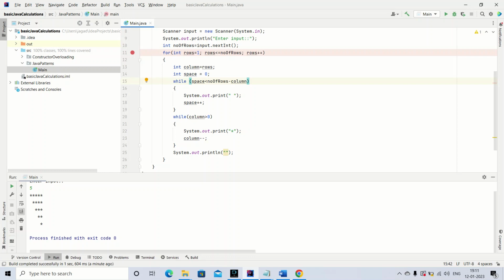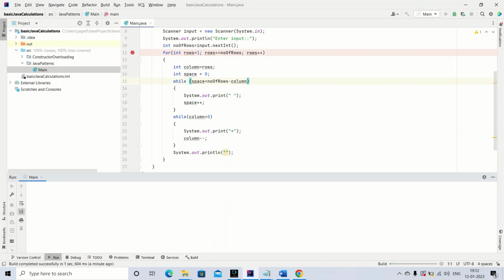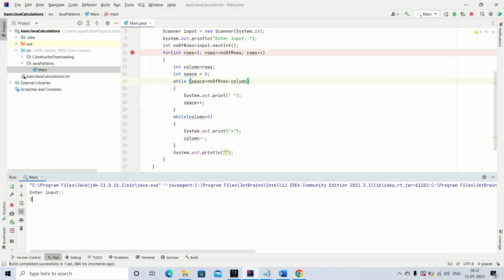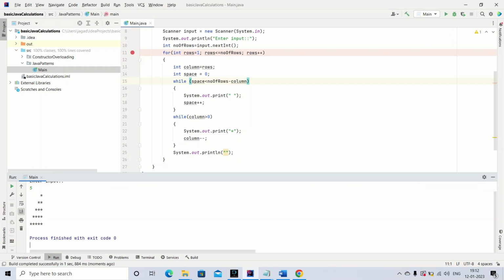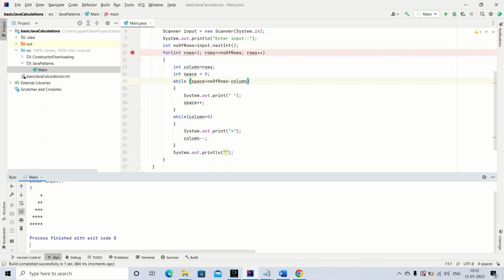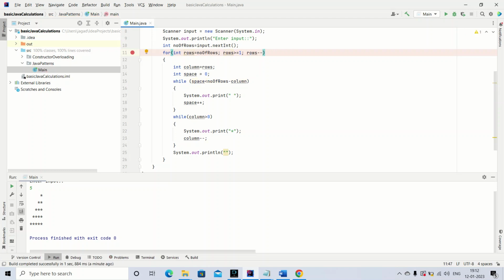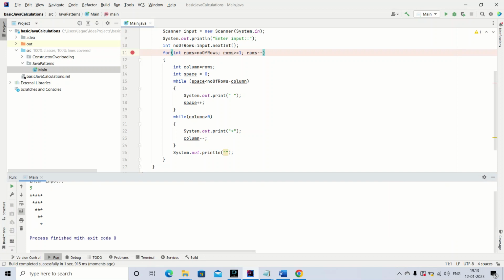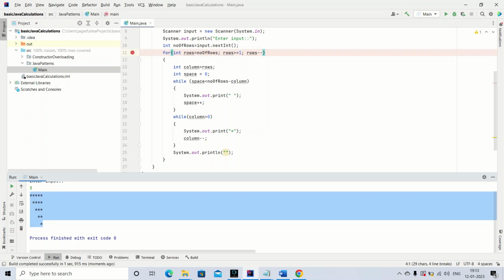Inverted Flipped Right Angle Triangle